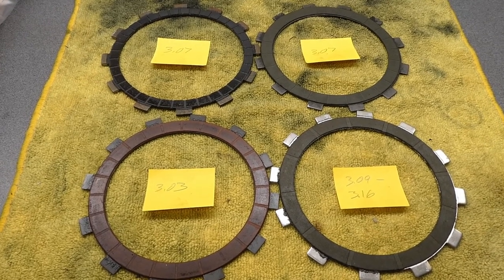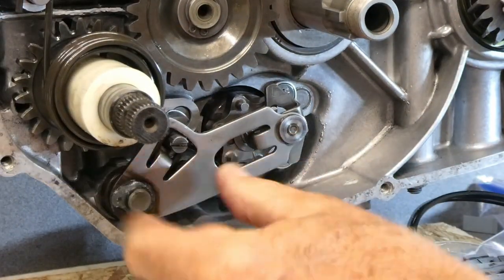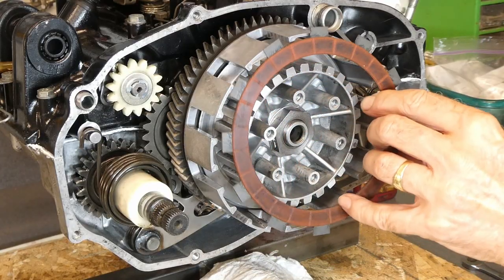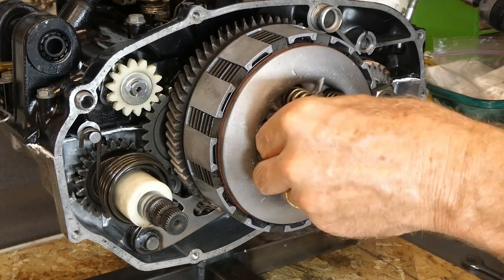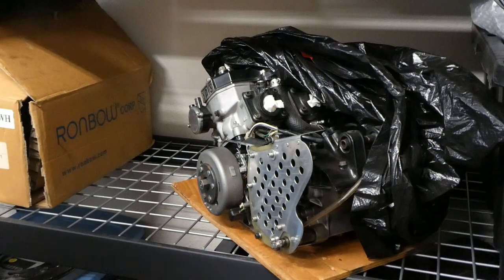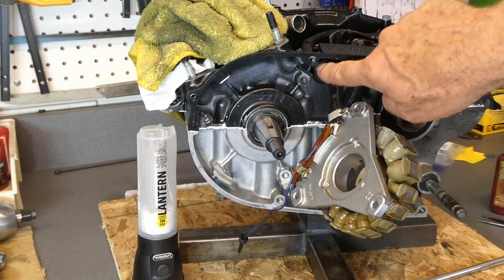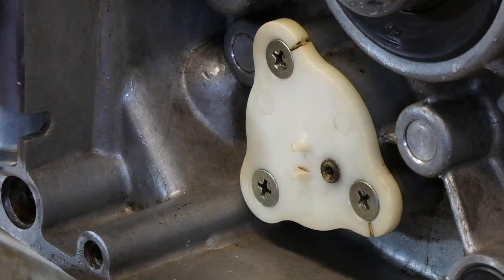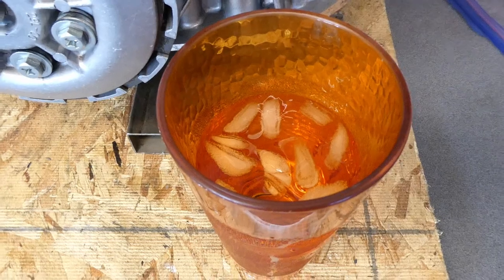RZ350 NC2 Resto Mod Ep35 – Clutch & Stator Installation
In this video I installed the clutch assembly & other clutch side parts. Also the stator & flywheel side parts. Links to items used in this video and more:
Vito's Yamaha Banshee Clutch Pusher Pancake Bearing
Shift Detent With Bearing Mod Shift Arm Transmission for Yamaha Banshee
MacDaddy Racing Billet Coolant Water Pump Cover EZ Drain for Yamaha Banshee
Vito's Performance Yamaha Banshee Crank Crankshaft Stock Factory Size Pc350
Three Bond Engine Silicone Gasket 1211
Partzilla for Yamaha seals, gaskets and other OEM parts
I use this Panasonic camera for my videos. A very small point-and-shoot with 30X optical zoom.
Spare GoPro (not knockoff) batteries.

Fuji Q5 PLATINUM-T75G HVLP Spray System
Fuji Air Cap Set 5100-2,4,5 and 6
5 pack of pressure tubes
HBN Outdoor Indoor Wireless Remote (Similar to what I bought)
TCP Global 50 Pack of Paint Strainers with Fine 190 Micron Filter Tips
100pcs 8oz Graduated Clear Plastic Measuring Cups (not the best but will get me started)
Rust-Oleum 7798502 Semi-Gloss Black Quart